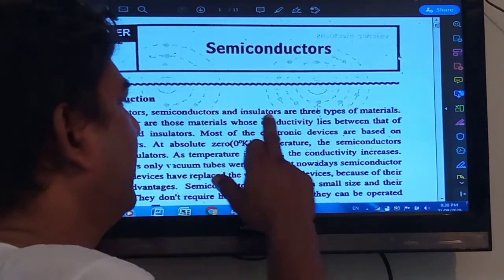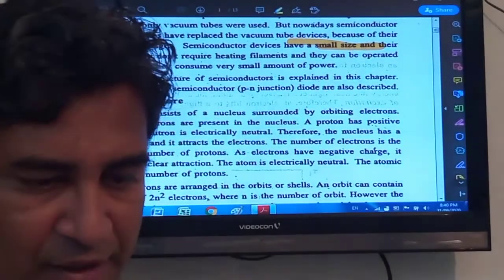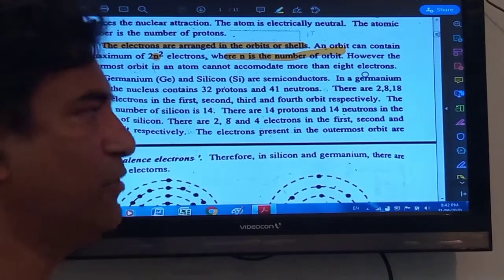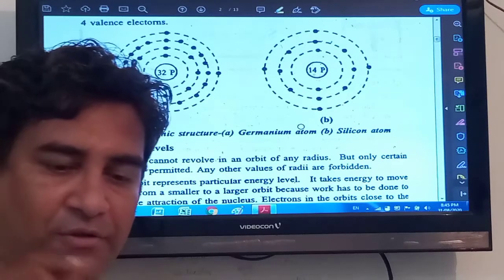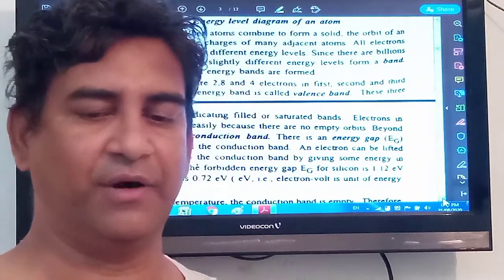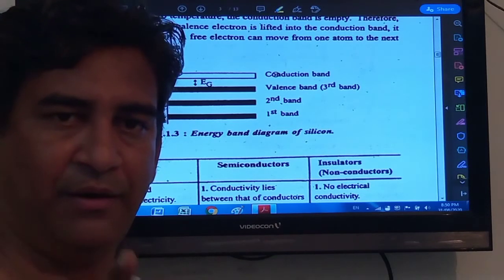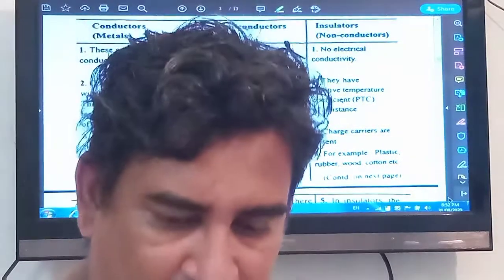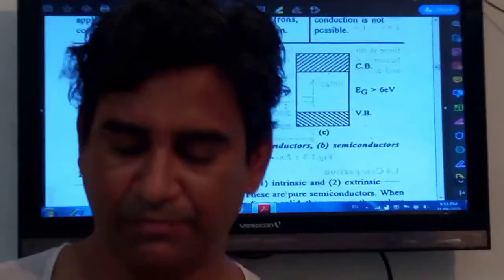Semiconductor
Description of Semiconductor theory and comparison of conductor , semiconductor ,& Insulator.